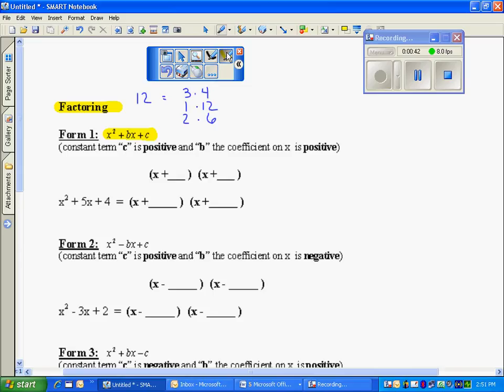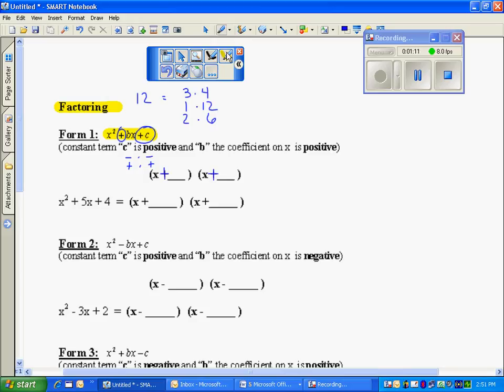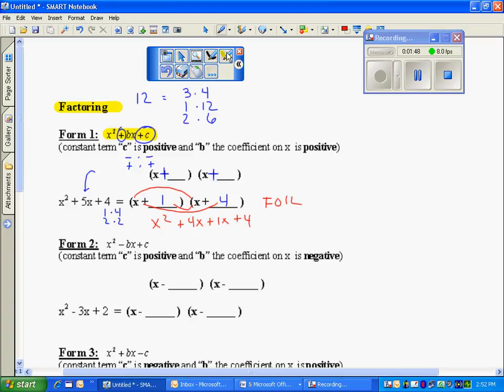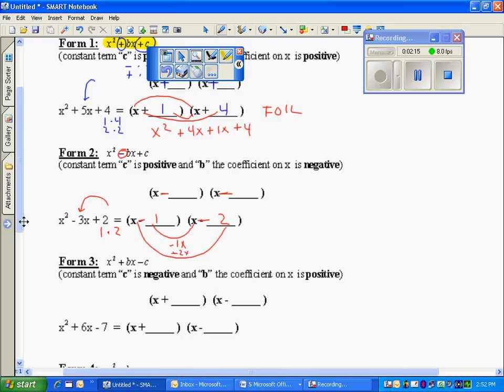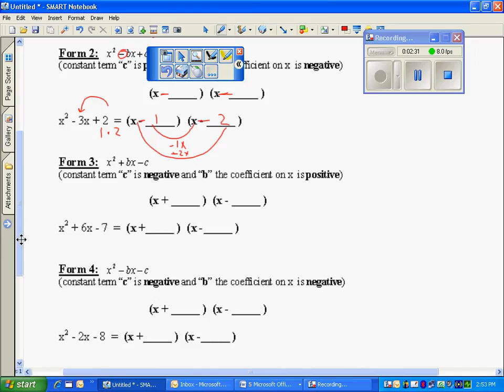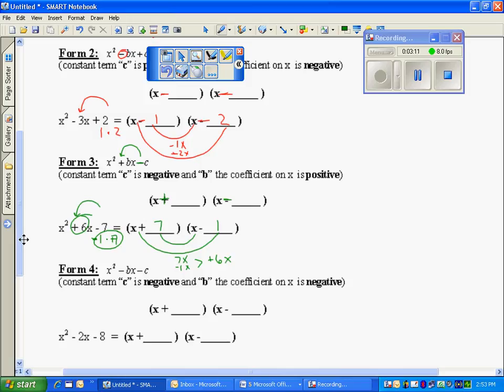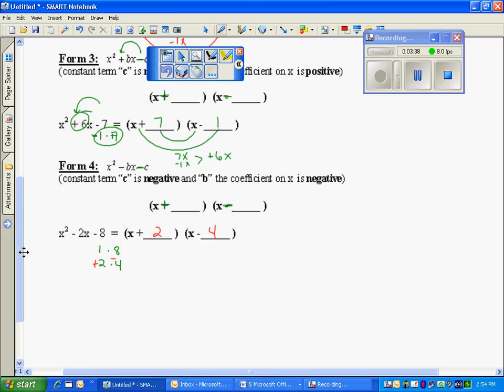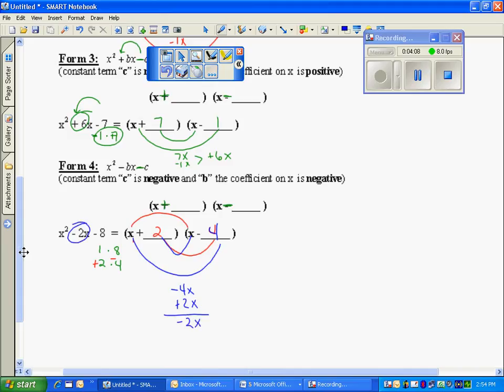ch 8 lec 5 factoring.avi